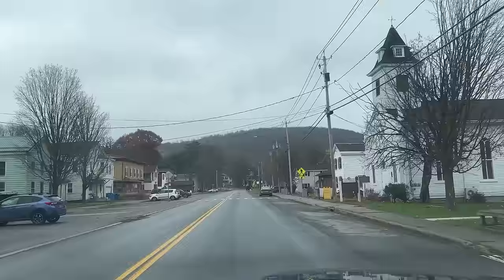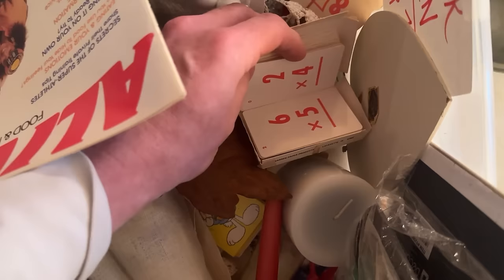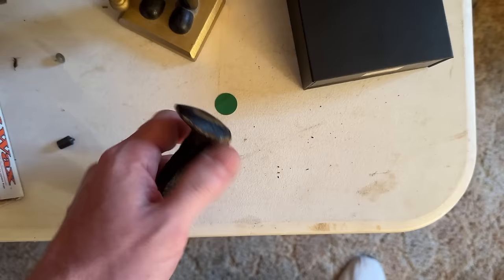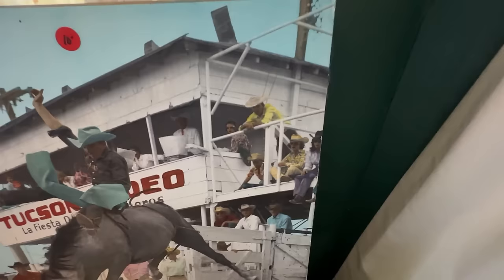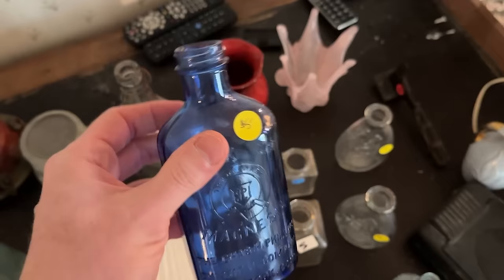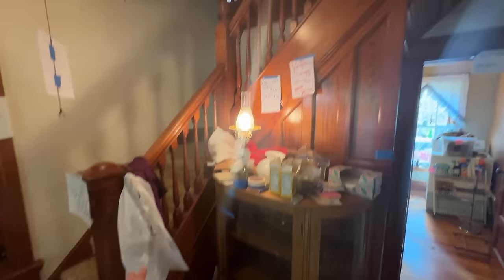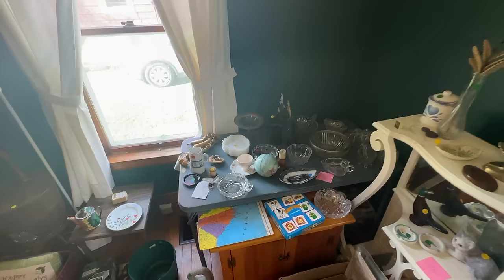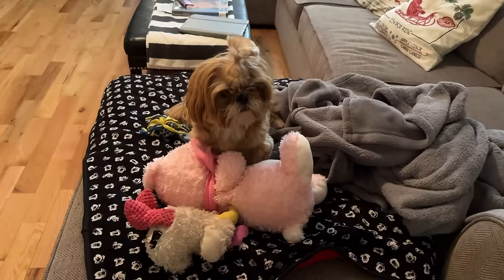ESTATE SALE IN 153 YEAR OLD COUNTRY HOME REVEALS HIDDEN TREAURES!!!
Join me for an exciting estate sale treasure hunt in an old country home from 1870 in New Woodstock, New York! This house had many incredible items dating back to the 1800s just waiting to be discovered!

JOIN MEMBERSHIP for EXCLUSIVE ACCESS to HUNDREDS of videos including thrift battles, interview, tip videos and more

AIR PILLOWS:

Air Defender Pillows (330 count)

BAGS, SLEEVES, & BOARDS:

BCW 100 Life Magazine Bags and Boards

BCW 100 Golden Age Bags and Boards

BCW 100 Silver Age Bags and Boards

BCW 100 Modern/Current Age Bags and Boards

BCW 100 Magazine Bags and Boards

BCW 100 Treasury Bags

BCW 100 Treasury Boards

BCW 10 Comic Short Boxes

BCW 5 Long Boxes

BCW 100 Postcard Sleeves

BOXES:

13x10x5 Boxes

15x12x4 (25 pack)

For OVERSIZED boxes types the dimensions you need in Amazon.

BOX RESIZER:

Box/Carton Resizer by Komodo

BRUSH SET:

5 flexible brushes for bottle cleaning

DENTAL KIT:

6-Piece Kit with Scalpels for picking/cleaning

DO NOT BEND STAMPS:

REPLACEMENT RED INK PAD

POLYMAILERS:

100 Metronic 24x24 Poly Mailers

100 iMBAPrice 10x13 Poly Mailers

30 Decoartive Designer Polymailers 10 x 13

POSTER TUBES:
2x24 Tubes

2x36 Tubes

ROLLO WIRELESS Thermal Printer

RUST REMOVER (EVAPO-RUST)

Ultraship 35 lb

TAPE (INVISIBLE)

TAPE (PACKING)

Sure-Max 3" Tape (if Tape King Not Available)

Tape King 3" Rolls x 24

Tape King 2" Rolls x 12

TAPE GUNS:

U-LINE 3 Inch Tape Gun